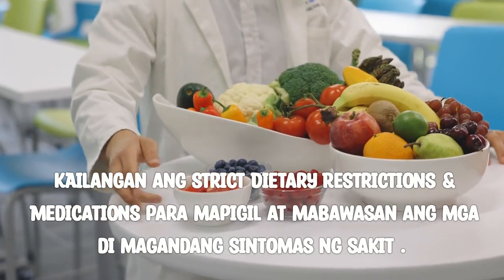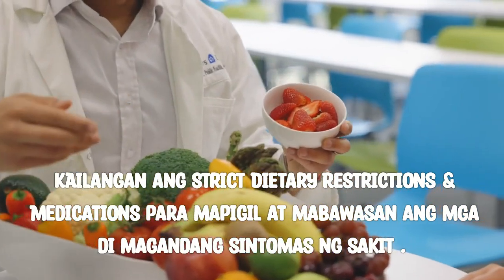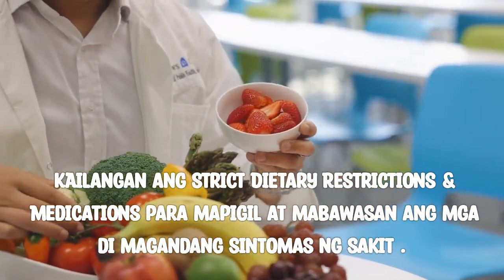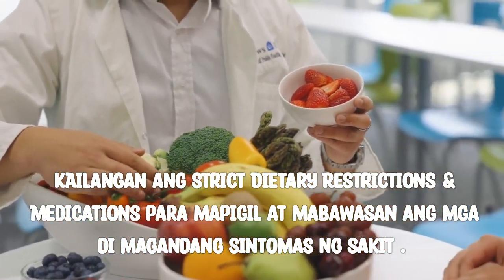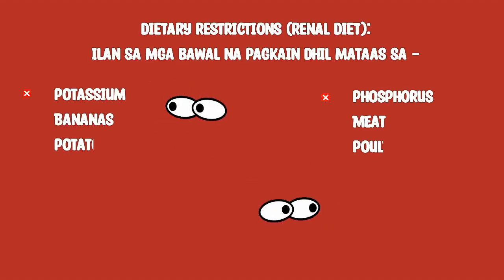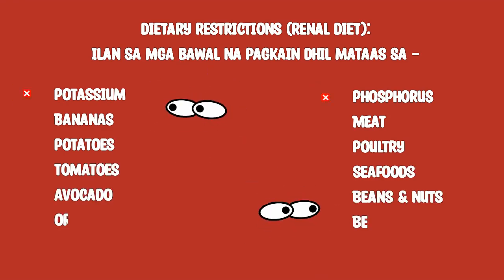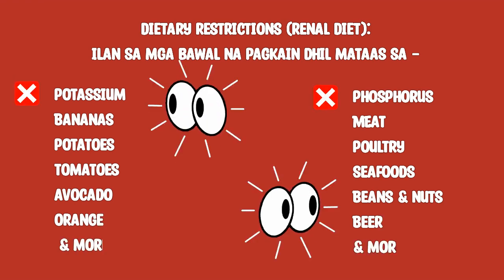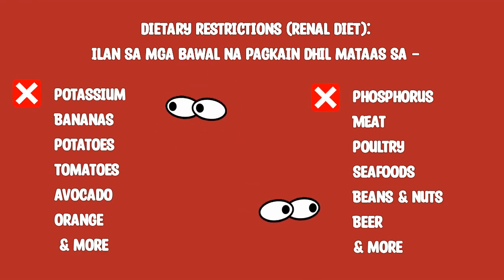DIALYSIS OVERVIEW: Kidneys Failed - what's next? (Tagalog & English)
This video is about the different types of dialysis. What are the difference between Hemodialysis and Peritoneal Dialysis. Which of the two is better? Tips in prevention and management of Kidney Failure.

Care to Heal - global nursing initiative and innovations. We provide resources, tips, and guide about holistic approach to well-being. This is about inspirational journey of an international and professional general registered nurse. This channel contains variety of short and valuable videos that includes nursing skills, honest opinions, feedback, true to life stories and experiences. Uniquely explaining who nurses are and how to define a real nurse. There are many nurses out there, but everyone has a unique story to tell. One of our objectives is to reach out with everyone globally, regardless of their profession and education.

The video content does not constitute medical advice, diagnosis, or a treatment plan.

CONSULT A PROFESSIONAL:
Always seek guidance of your physician or qualified healthcare provider with any medical questions. Watching this video does not establish a doctor-patient relationship.

USE AT YOUR OWN RISK:
The information provided is "as is" and users are responsible for their own health decisions.

The audio and visual content in this video featuring ate Jo are AI-generated, synthetic clones of her own self and voice. This is an artistic, personal, commentary-driven project and not real footage or audio. The likeness and voice of ate Jo are created for entertainment and educational purposes only.